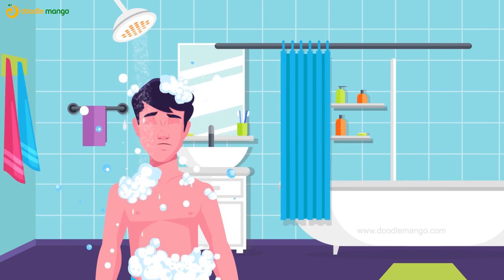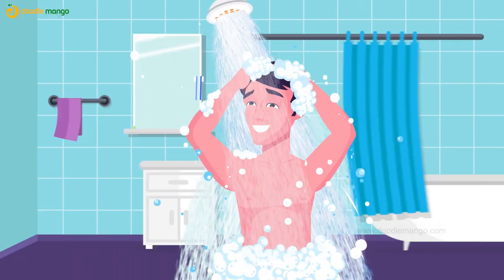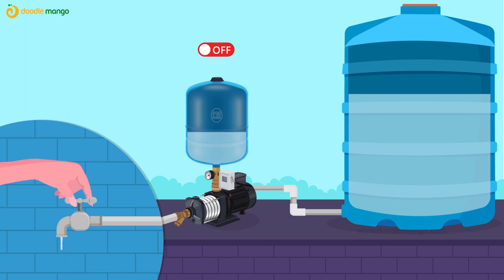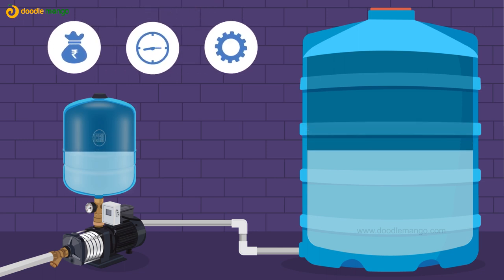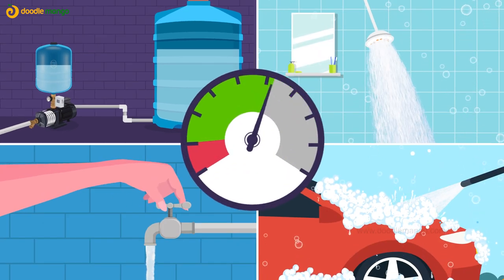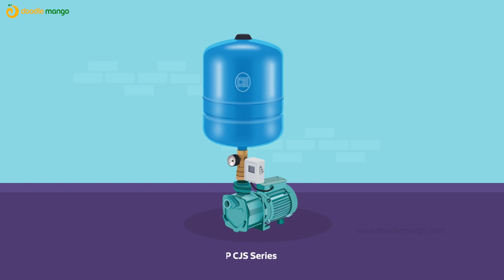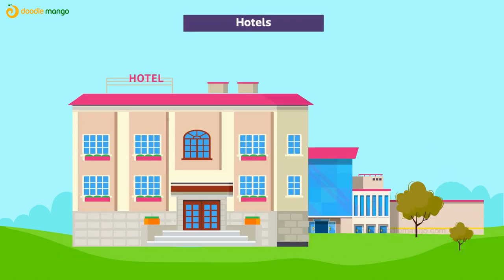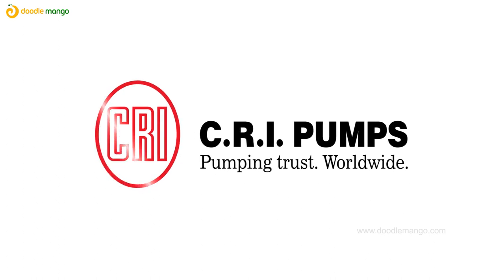CRI Booster Pumps | Product Animation Video | Doodlemango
Once again, DoodleMango is proud to present the explainer animation video for CRI Booster Pumps. CRI Pumps is one of the front runners in the manufacturing of booster pumps in India.